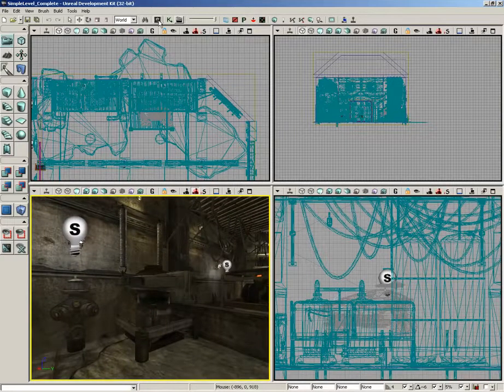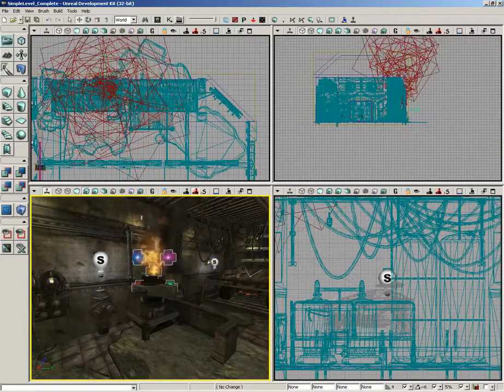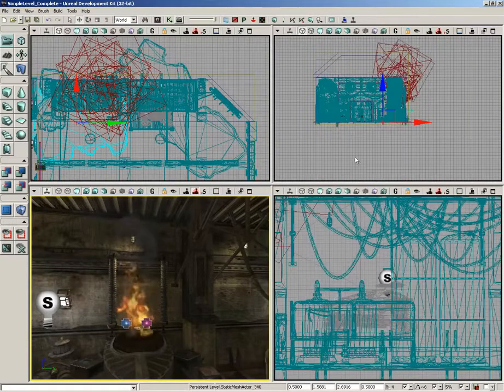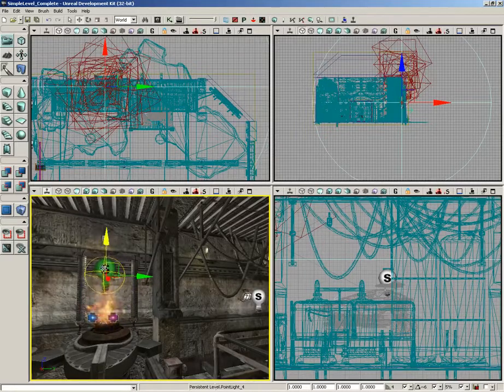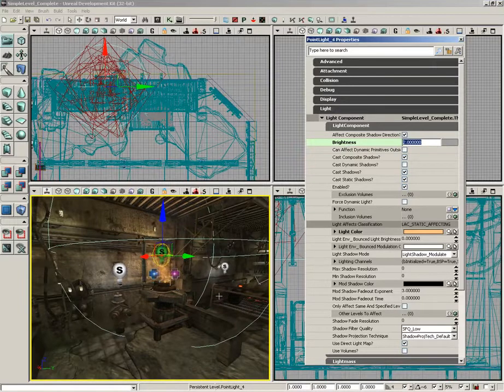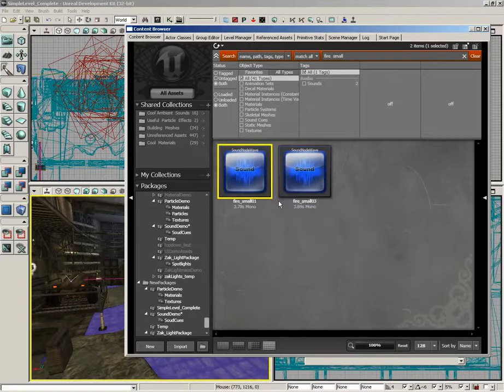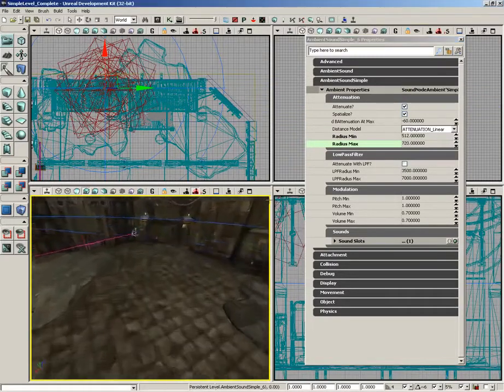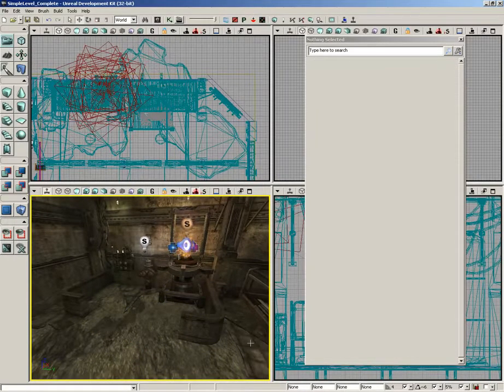🔴 Level Placement • Particles • Unreal Game Development (UDK) • Unreal Engine • (Pt. 116)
Learn Unreal Game Development - Particles - Level Placement.

Our fire effect is now fully constructed, and in this video, we add it to our level using the Emitter actpr/